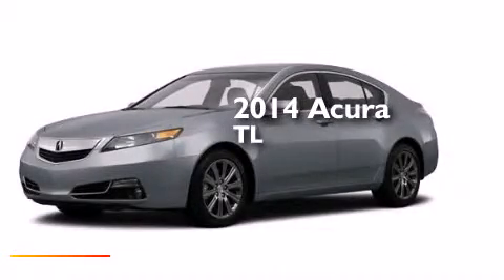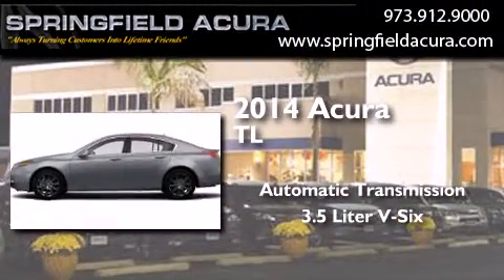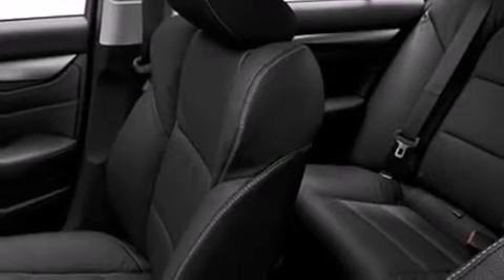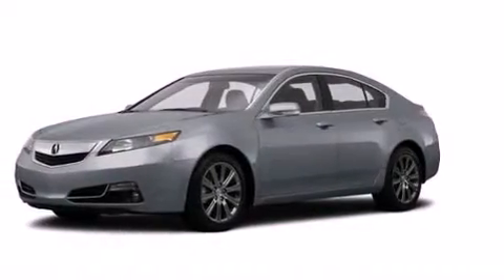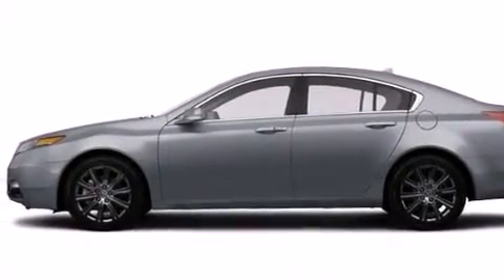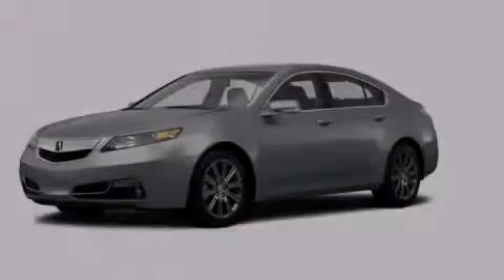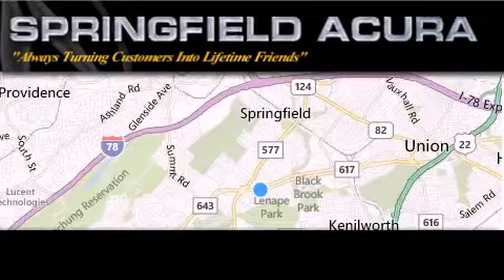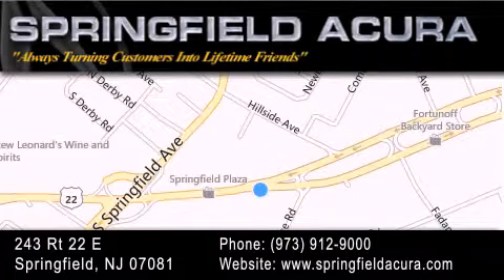2014 Acura TL Springfield NJ 07081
We have been honored to serve the Springfield NJ area , we promise that your experience at our dealership will exceed your expectations ! Year : 2014 Make : Acura Model : TL Engine : Premium Unleaded V-6 3.5 L/212 Trans . : Automatic Exterior : Graphite Luster Metallic Interior : Ebony Springfield Acura 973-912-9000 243 US 22 Springfield , NJ 07081